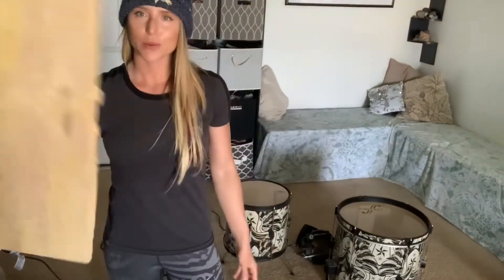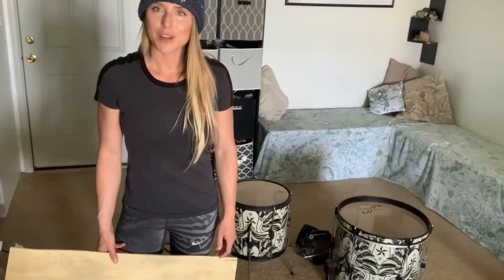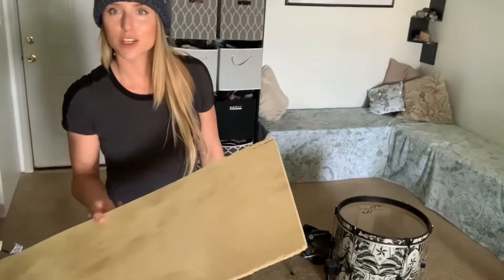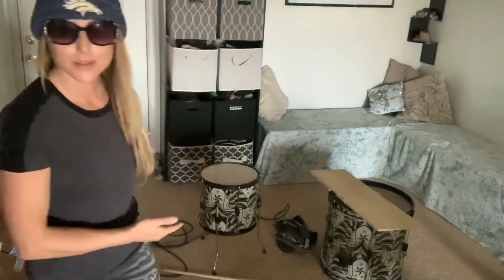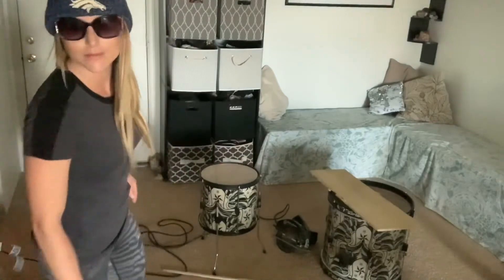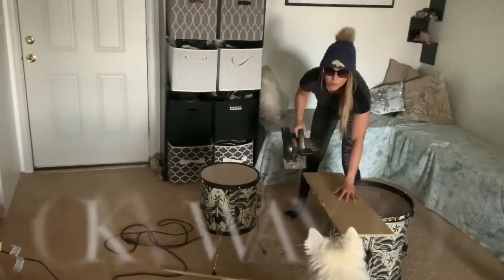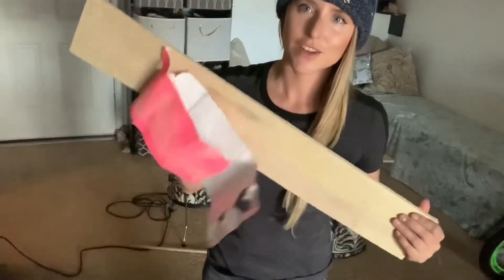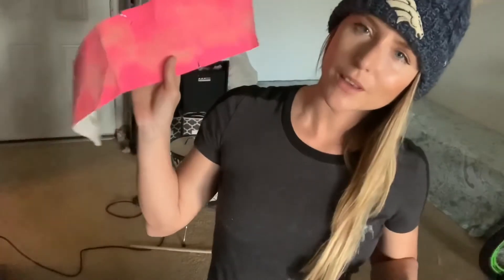How to Make Shelves without Brackets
How to make wooden shelves with just wood and screws! For the first shelf I made (this is the 3rd) before this video, I didn’t have a saw and sadly used a kitchen knife. Luckily, I know someone kind enough to lend me their saw so now I can create more things in less time! :)

Seeing that we are dealing with Coronavirus and I’m crafting on a budget, I decided to work with what I had. Therefore, my tools included -

1) Sunglasses for eye protection
2) Saw!
3) Drums (or table/solid support structure)
4) Screws (they don’t all need to be the same)
5) Drill & drill bits
6) Skateboard grip tape (sandpaper)
7) Motivation!
8) Creativity ;)